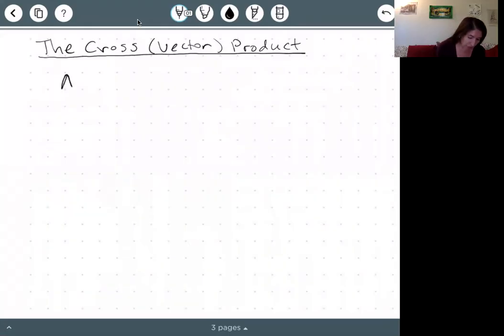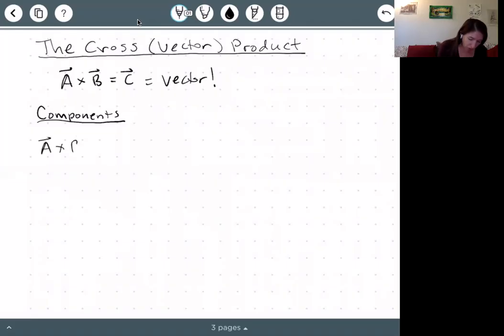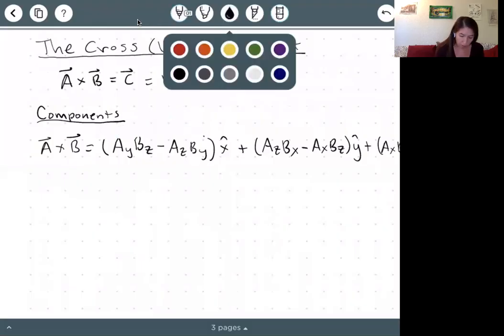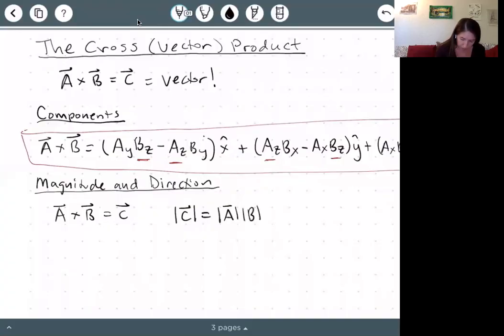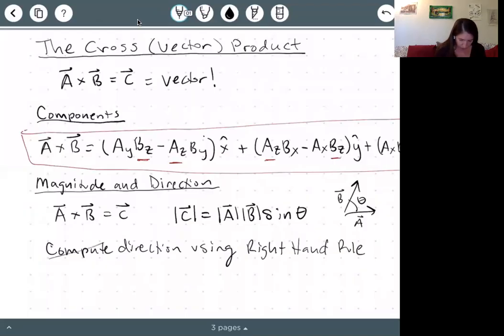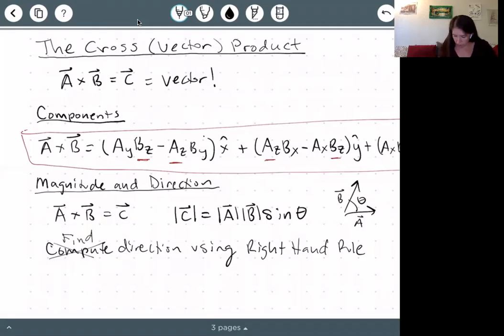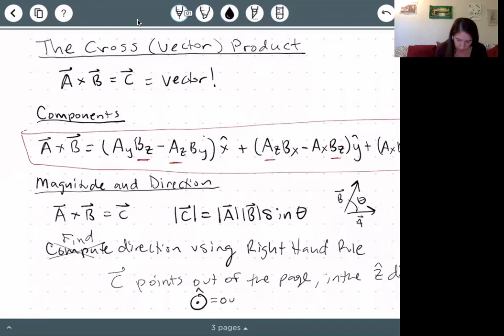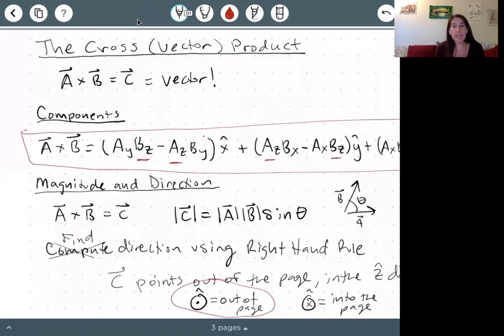15 The Cross Product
An introduction to the cross product for students in a general physics course